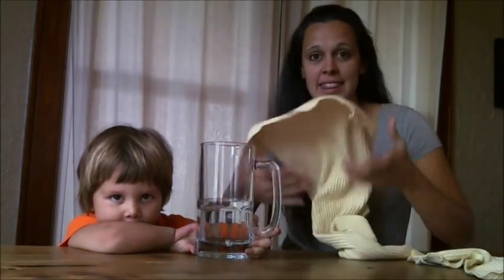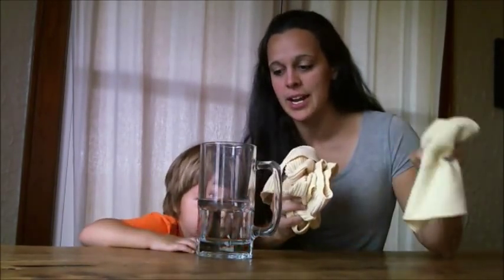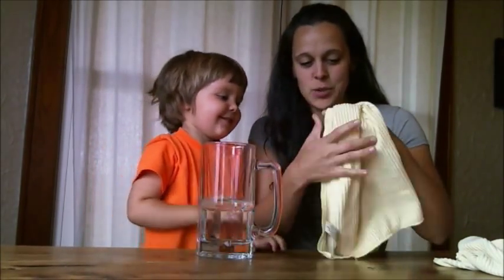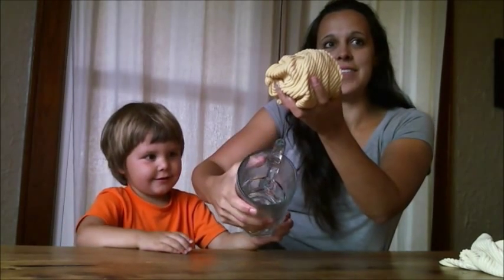Norwex Facebook Party Demos-1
Check out the products in action! Learn how you can eliminate chemicals from your everyday life!  See how Norwex can make cleaning safer and more simple!